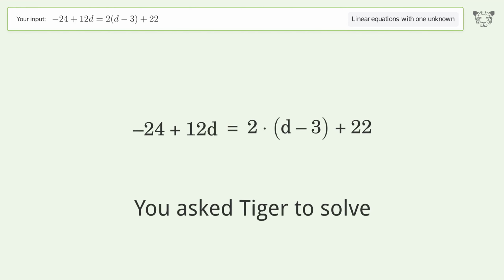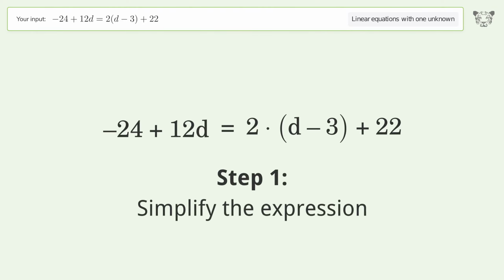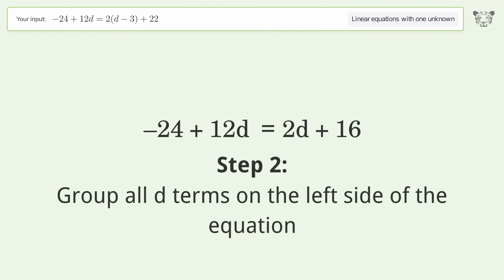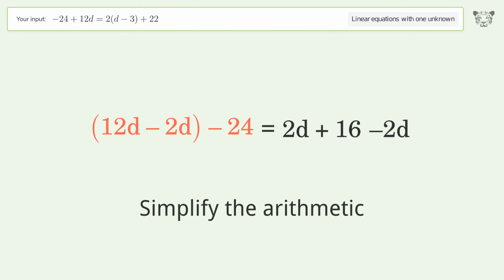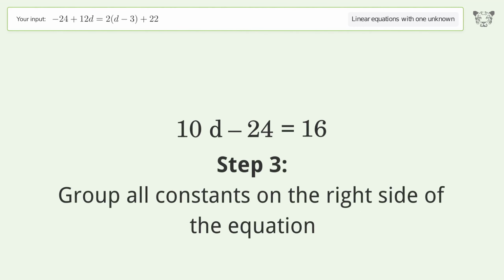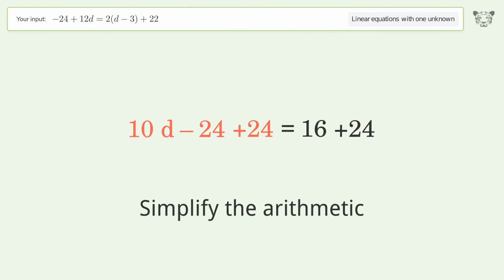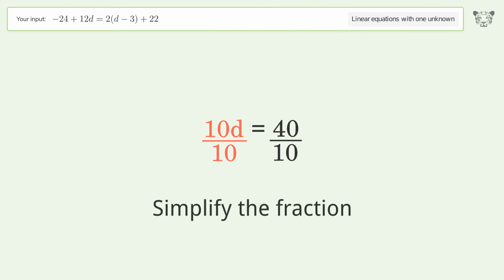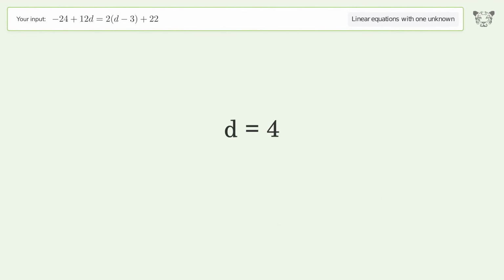Linear equation with one unknown: Solve -24+12d=2(d-3)+22 step-by-step solution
Solving -24+12d=2(d-3)+22 using the linear equation with one unknown solver

for a step-by-step and more tips and tricks for dealing with linear equations with one unknown.